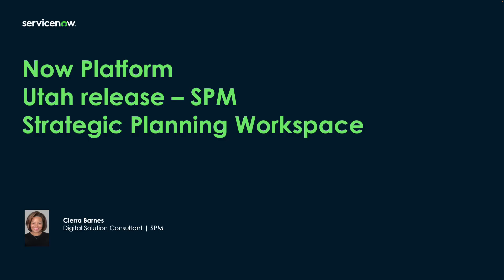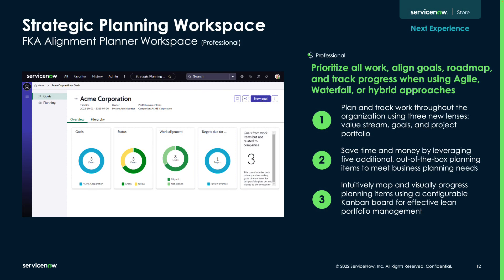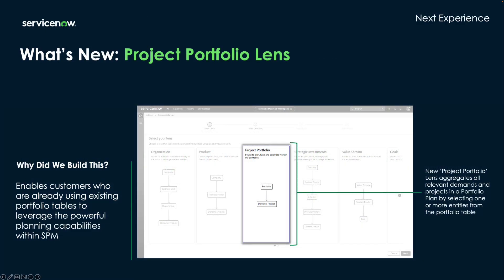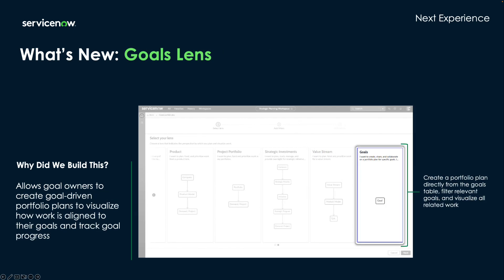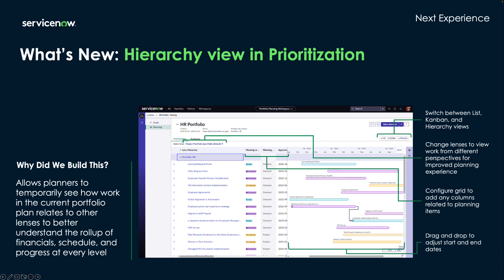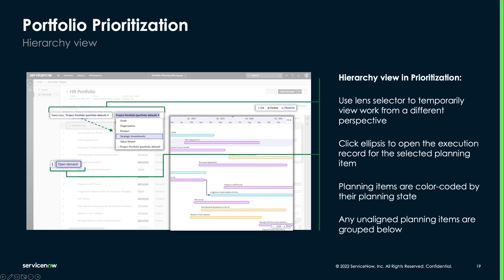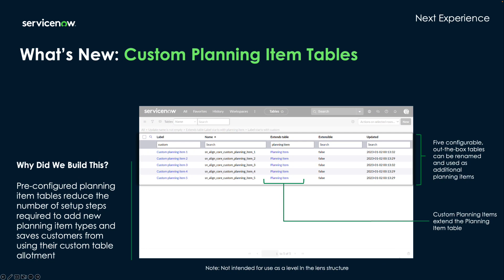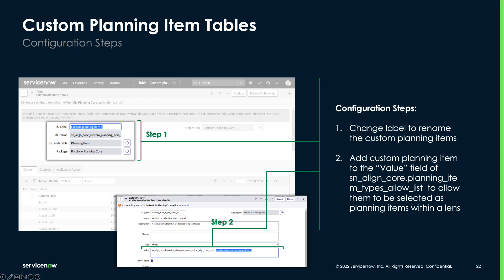Technology Workflow Utah Release SPM Strategic Planning Workspace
Strategic Planning (formerly known as Alignment Planner Workspace (Pro)) is a robust planning workspace to track goals, prioritize all work, and visually roadmap when using Agile, Waterfall, or hybrid approaches. Multiple lenses and prioritization views allow different users to view and manage work using the perspective and method that best suits them. With these new features providing more configuration options, planners will have more control over how they manage their work.